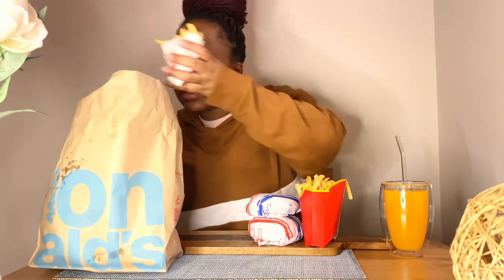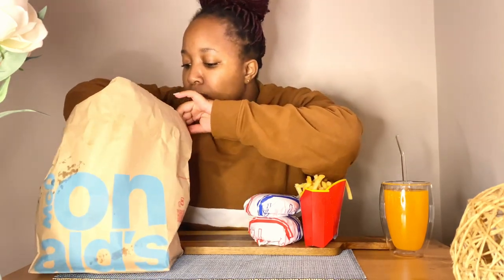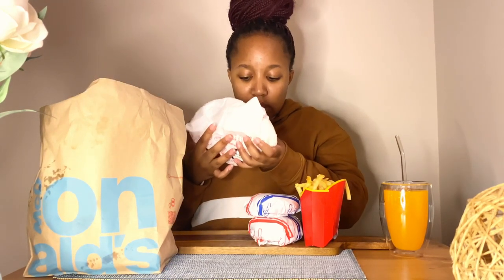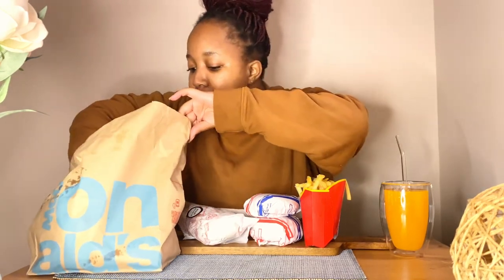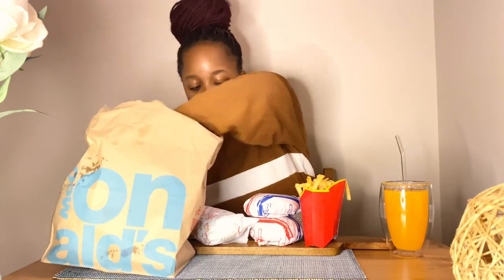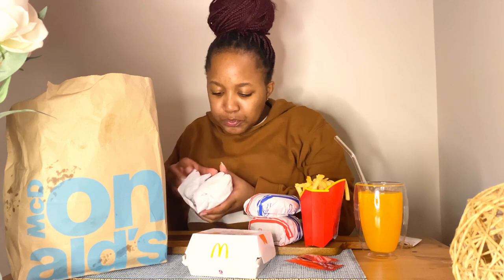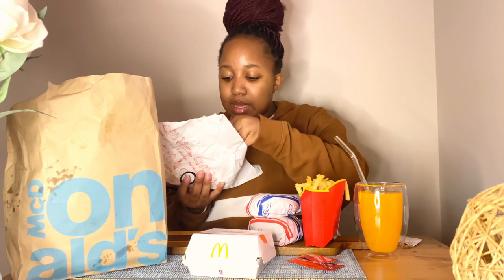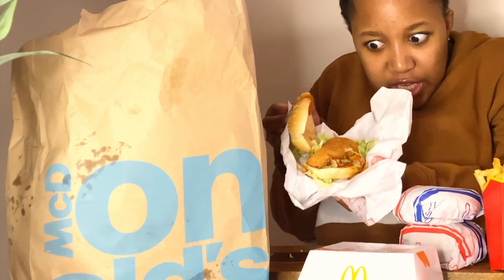TRYING POLISH MCDONALDS FOR THE FIRST TIME 🇵🇱- I am speechless🥹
Welcome back Team A star and as you can see I'm back with another banging video. I hope you're doing good and staying safe out there...let's continue making wise decisions and good choices ❤
Love yalls to bits✨and God Bless You All ☀️

|FAQ|

•Ethnicity?
- Zimbabwean

- 20

•Filming Equipment?
- iPhone 11

•Editing Software?
- Capcut & iMovie